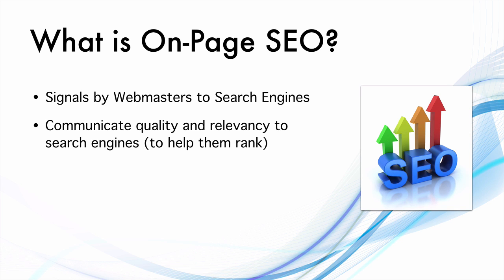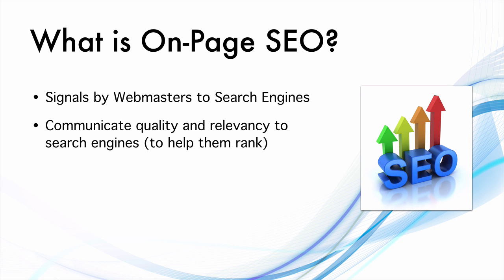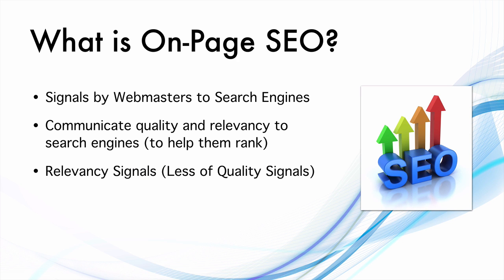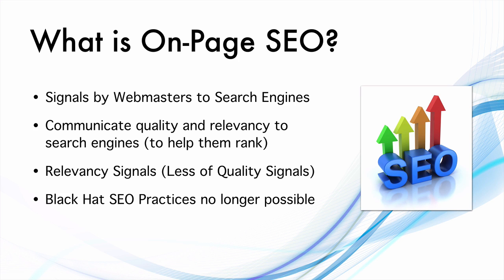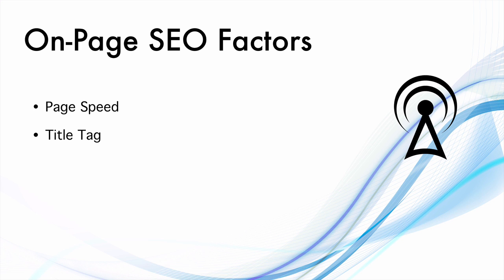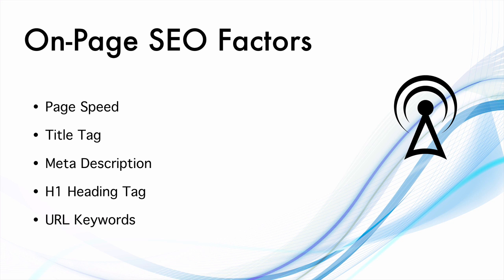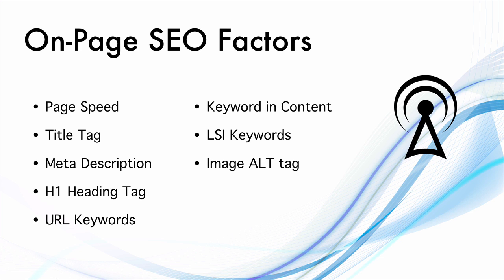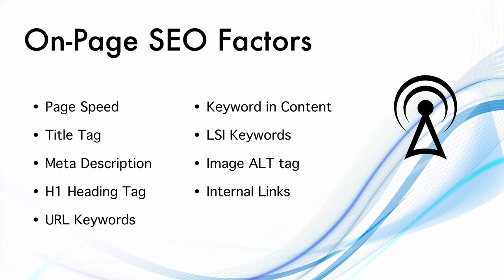What is On-Page SEO?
Learn what is On-page SEO and how to optimize your website for the search engines.